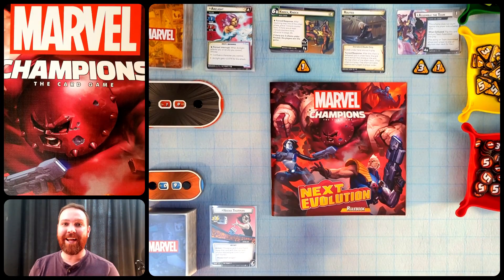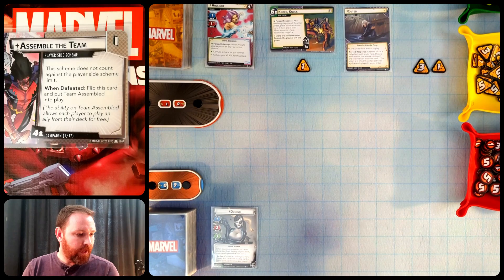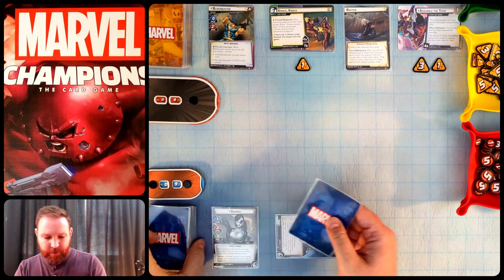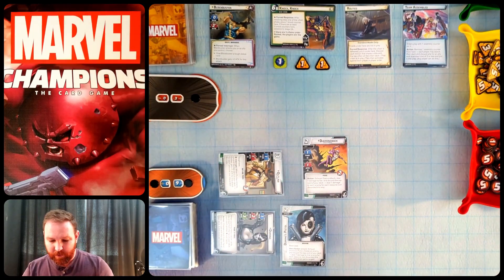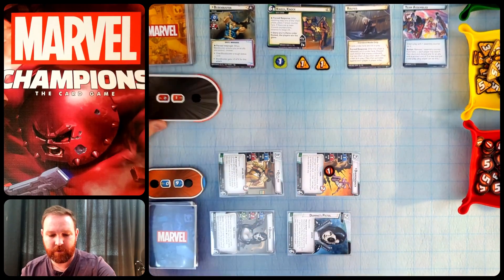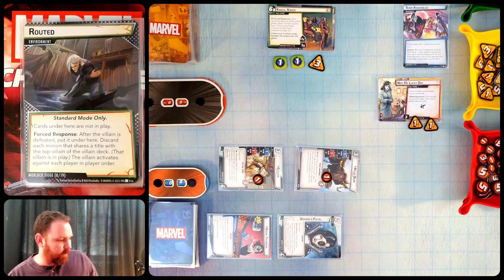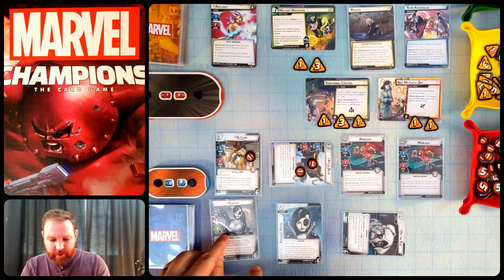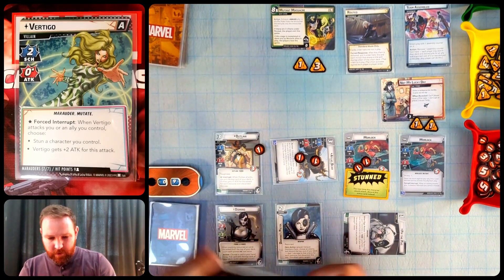Marvel Champions: Domino vs. Morlock Siege (NeXt Evolution, Scenario 1)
I play the first scenario of the new Marvel Champions: NeXt Evolution campaign expansion solo with the new character Domino (& her preconstructed deck).